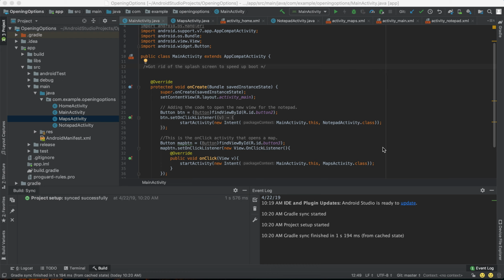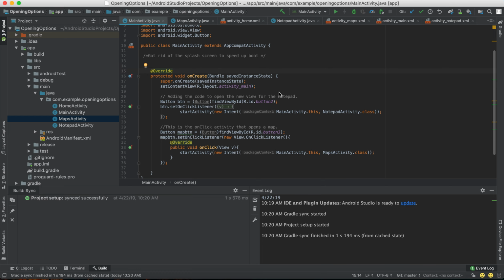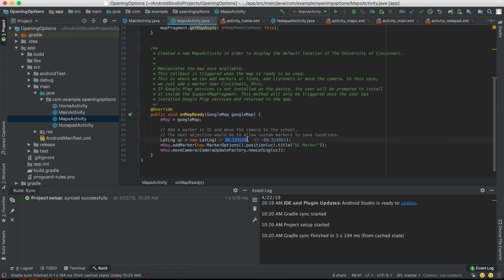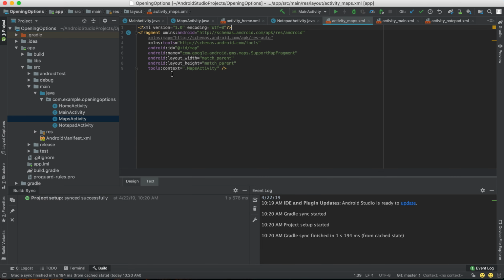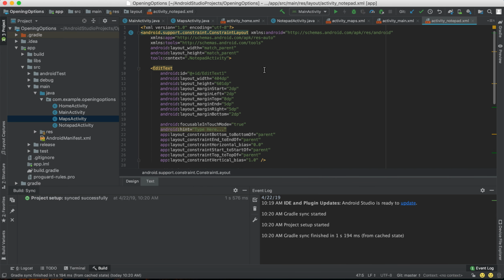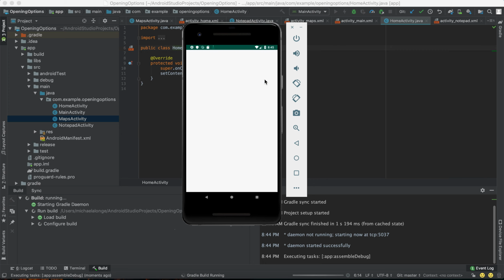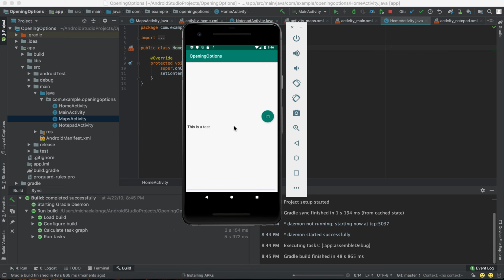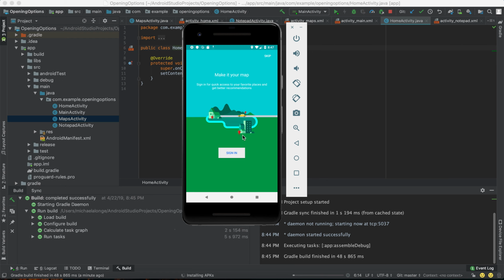PhotoHotSpot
This is the video for our app PhotoHotSpot